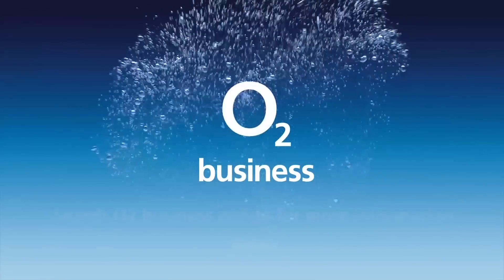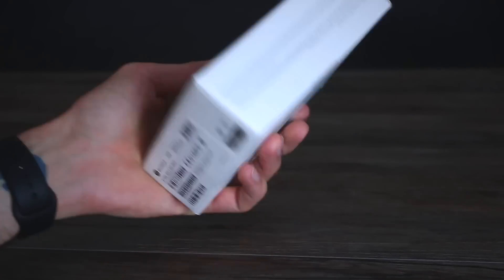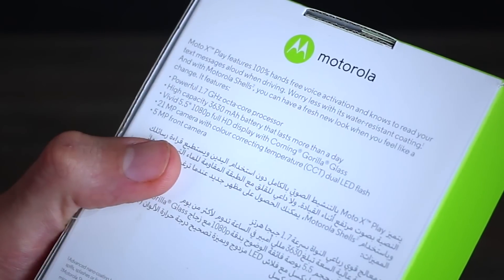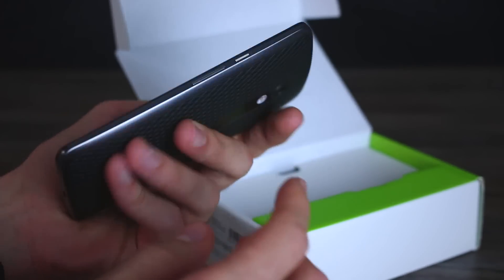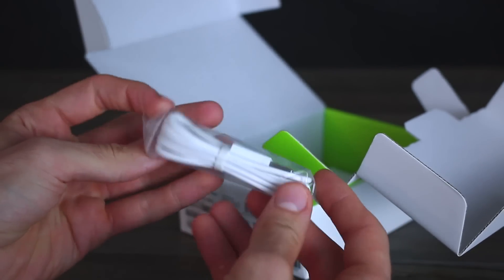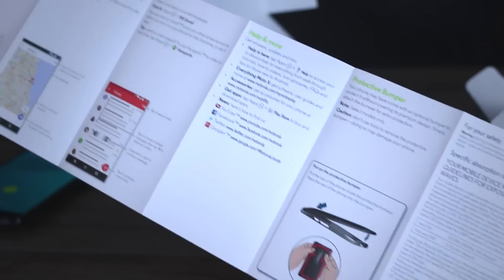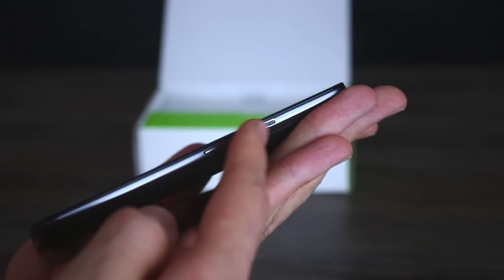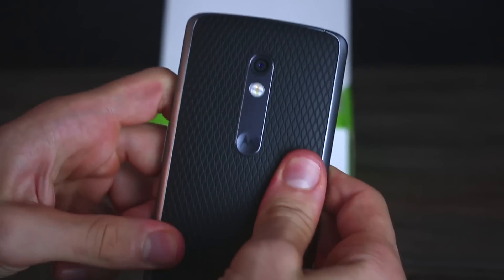Moto X Play unboxing video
It's Moto X Play unboxing video time and boy are we excited. A smartphone with a 5.5-inch screen and a 3630mAh battery? Bring it on we say. You can also expect Full HD display resolution, Snapdragon 615 under the hood, support for Turbo Charge as well as a brand spanking new Sony sensor at the heart of the camera experience. As for what's in the box, check out our hands-on video and be sure to suggest anything you want to see in future videos in the comments section below.